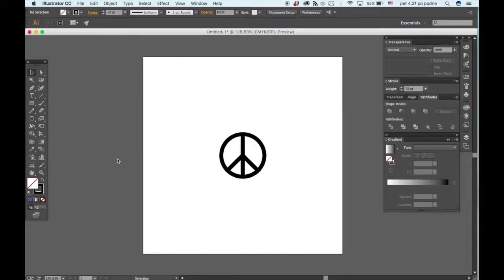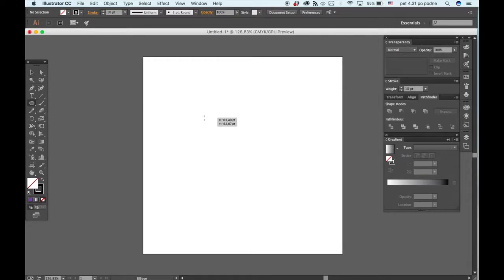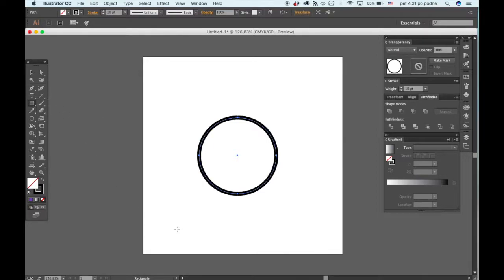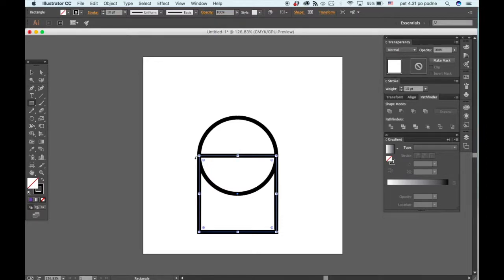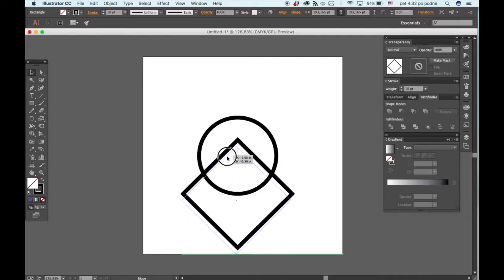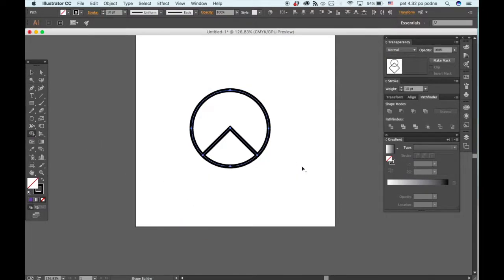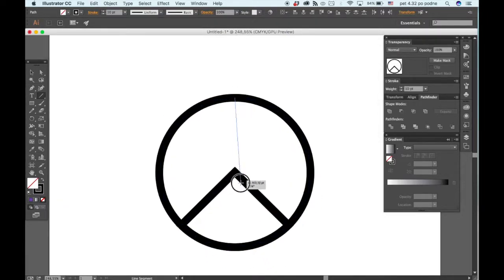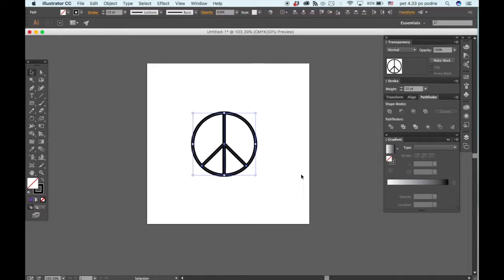Draw a Peace Icon in Illustrator in One Minute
Want to learn how to draw a peace sign? Join me in this one minute video!

Comments, suggestions and critiques go in the comments down below. :)

Equipment I use for designing:

Macbook Pro 2016
Wacom Intuos Draw
Drawing Notebook

Design Books For Beginners:

The Elements of Graphic Design
Los Logos 7
Type Matters!
UI is Communication